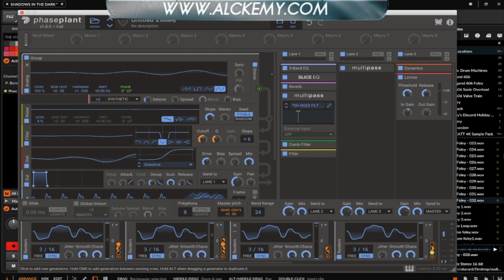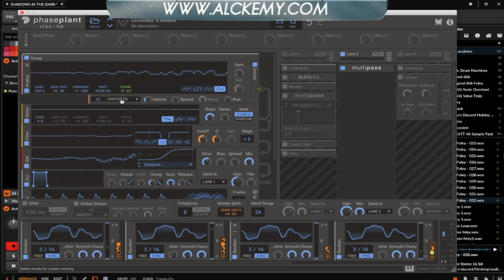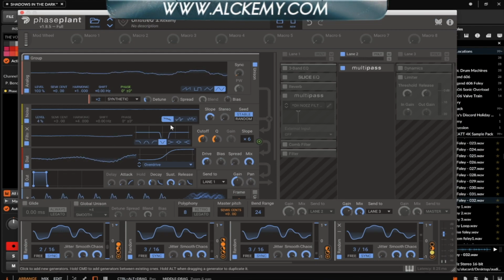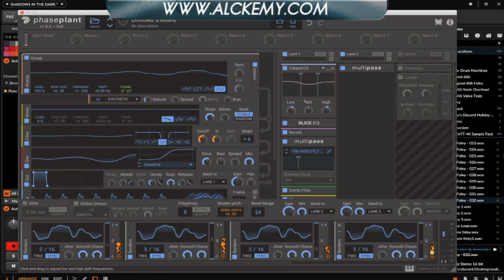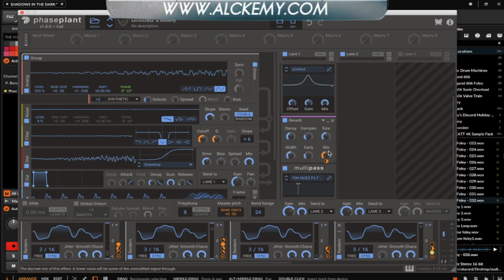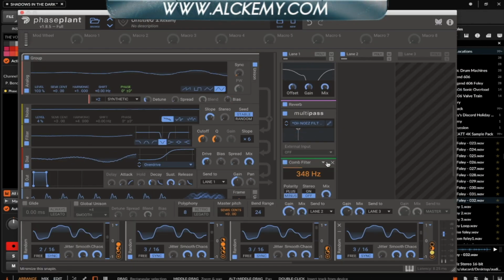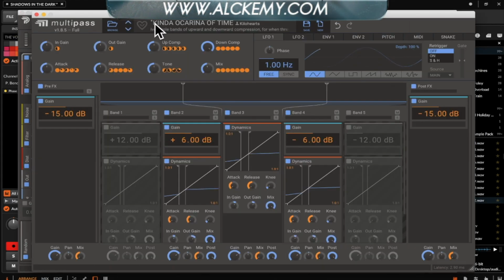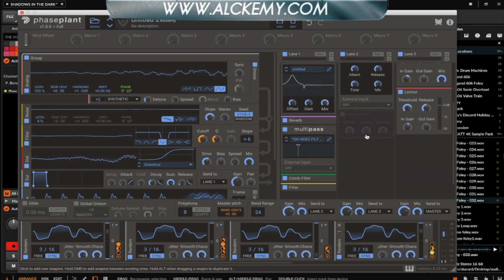"THE VOID" Neuro Bass Tutorial with Kilohearts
Another Cool Bass tutorial that's relatively easy to follow!

DISCOUNTS!
Bitwig: (10%)
CODE: alckemy

CODE: alckemy